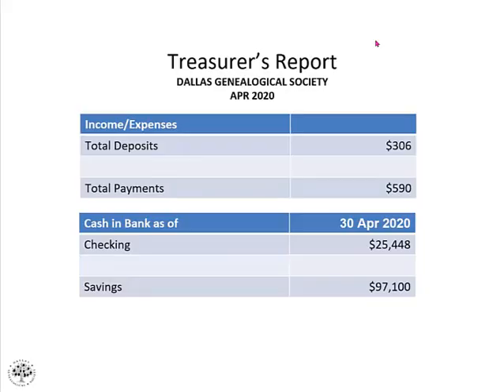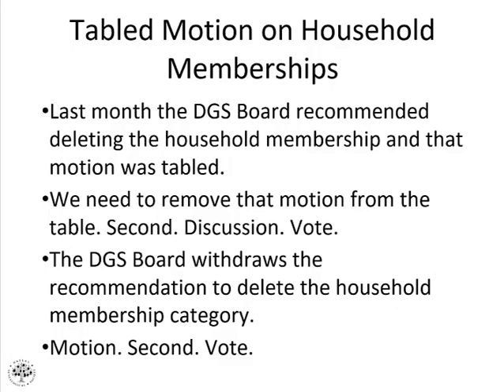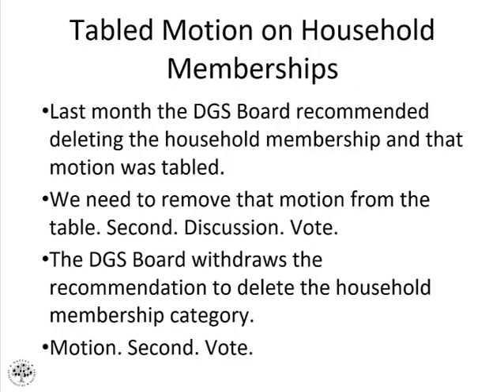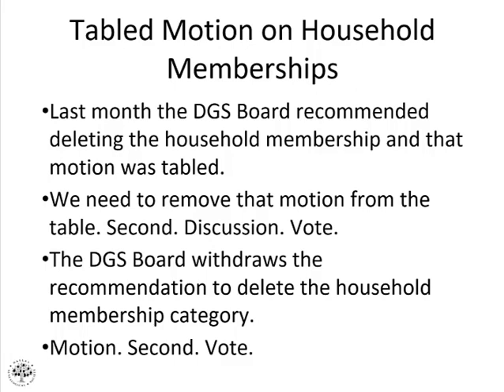May 2 2020 DGS General Meeting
Monthly business meeting.